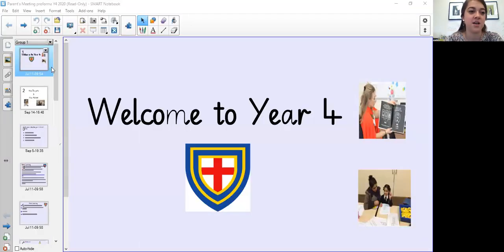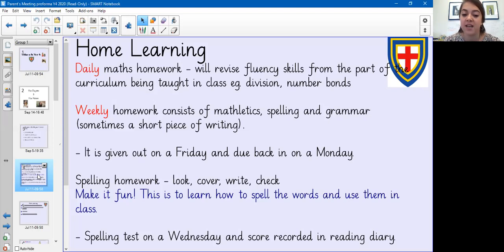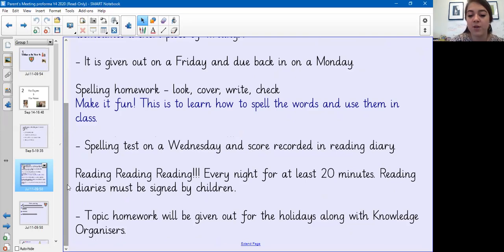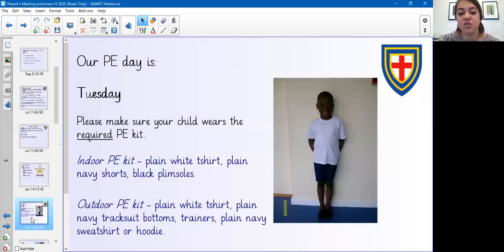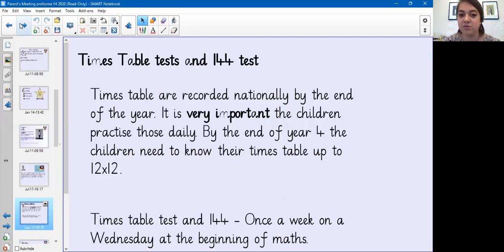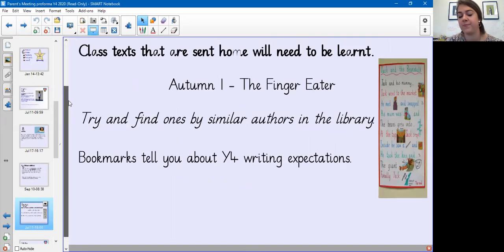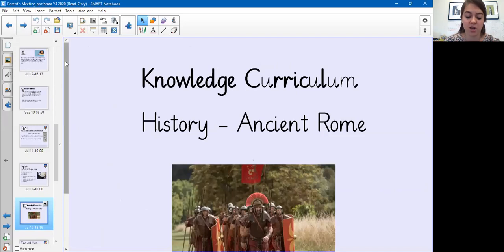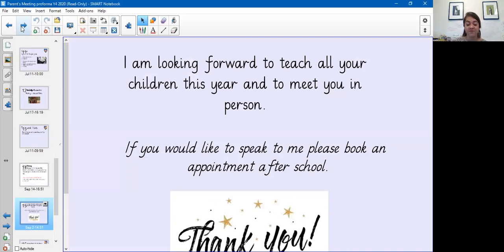Year 4 Class Meeting